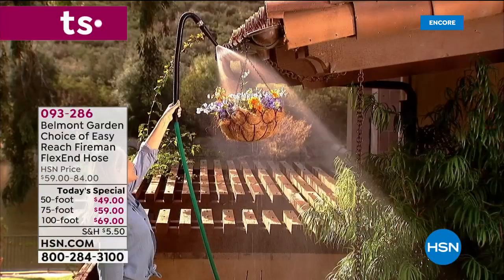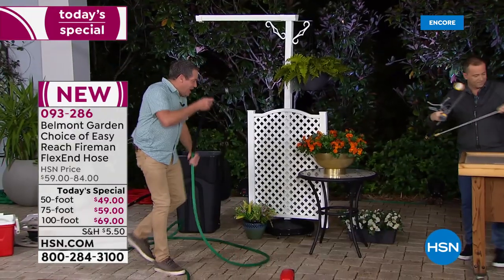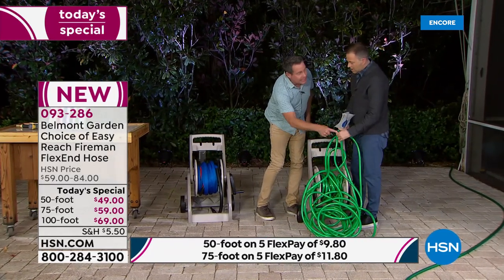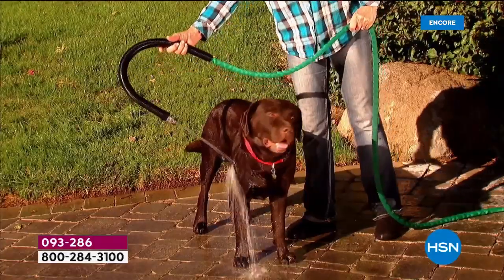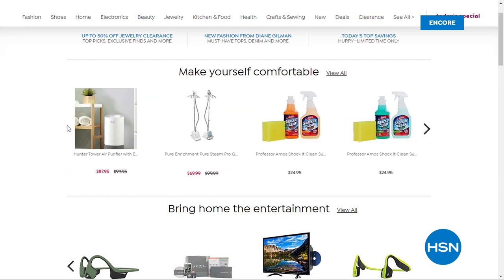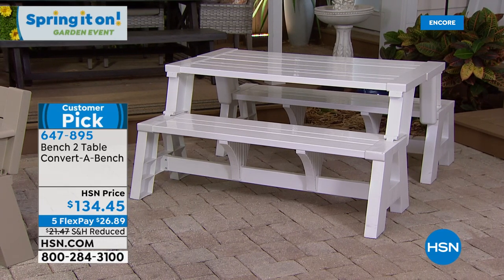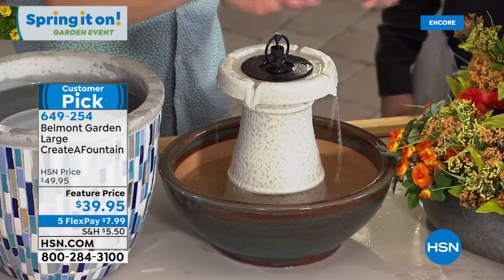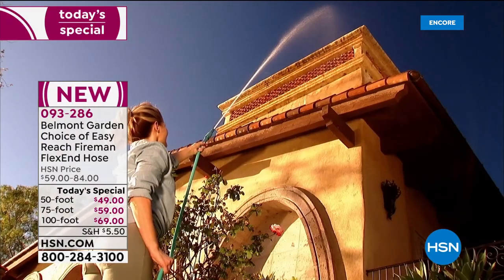HSN | Outdoor Solutions featuring Belmont Garden 03.20.2020 - 04 AM